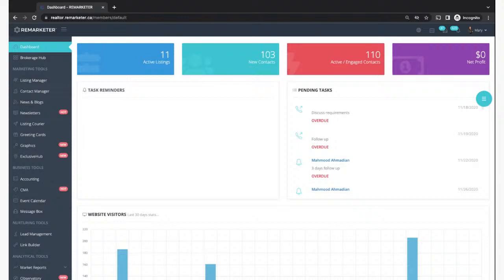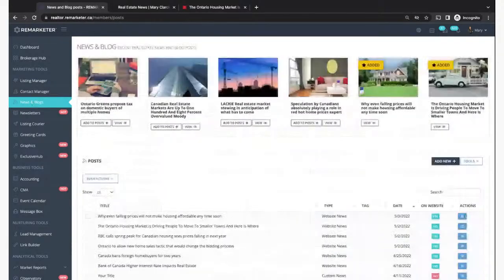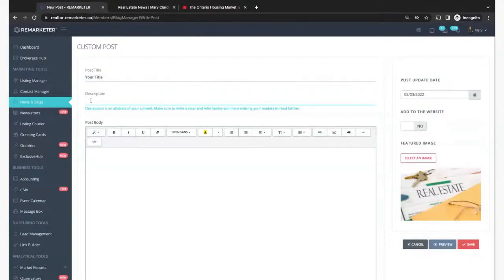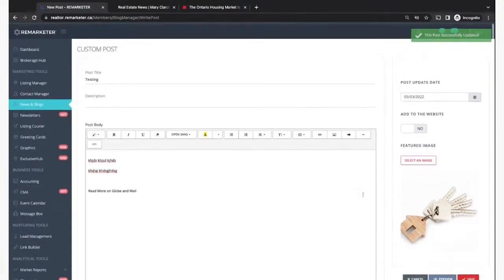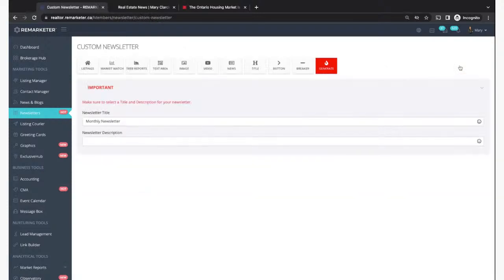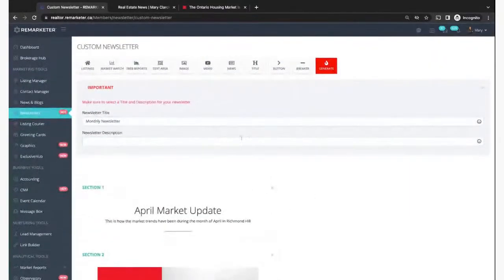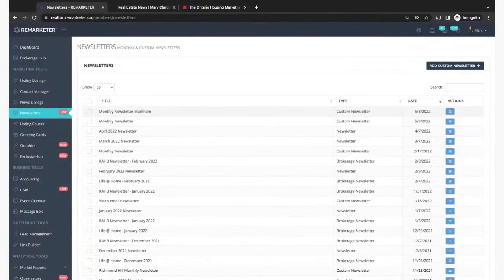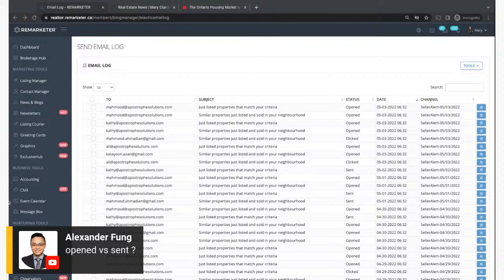REMARKETER Training - Marketing Tools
In today's webinar, we will talk about News & Blog, Newsletters and Greeting Card modules.

00:00 - 01:56 - Intro
01:56 - 11:19 - News And Blog
11:19 - 20:48 - Creating a News Article
20:48 - 24:24 - Newsletter
24:24 - 37:24 - Creating a newsletter
37:24 - Questions